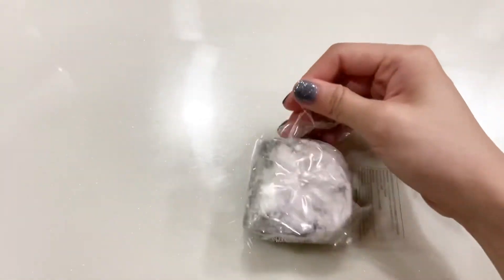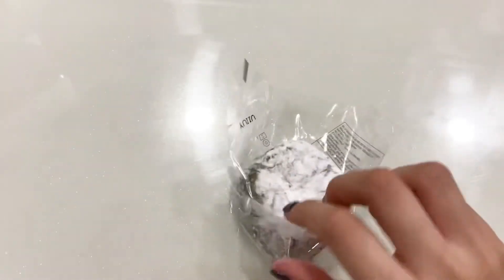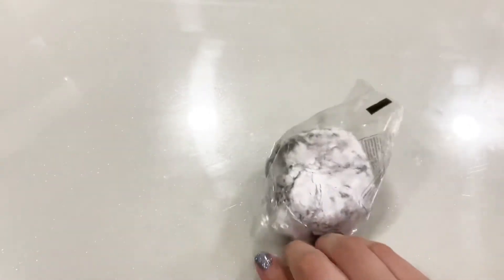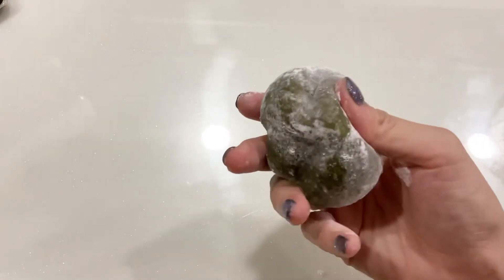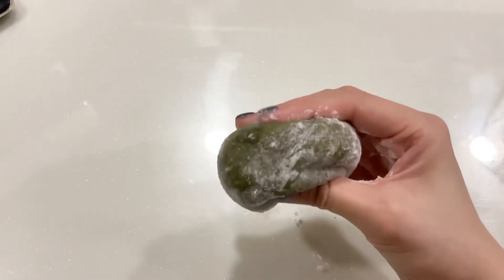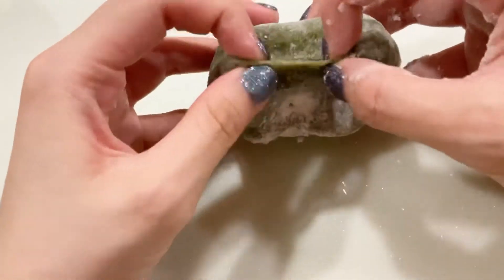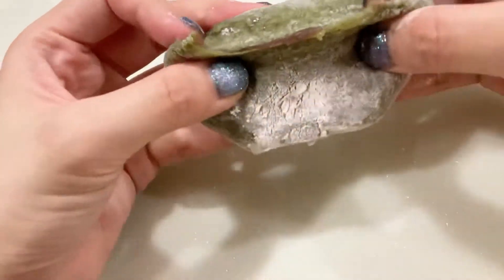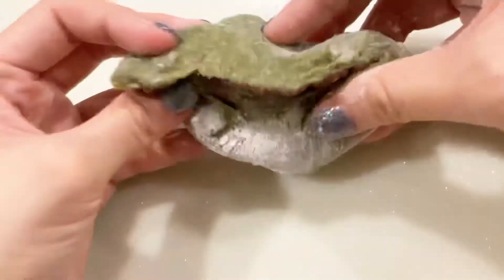Trying MUGWORT MOCHI🌱🌱✨✨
Have you ever tried mugwort?